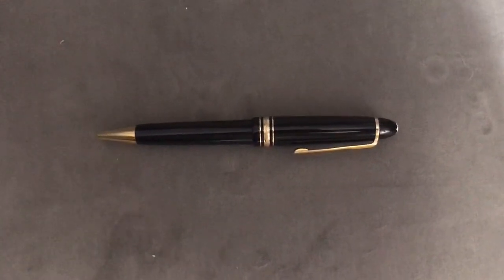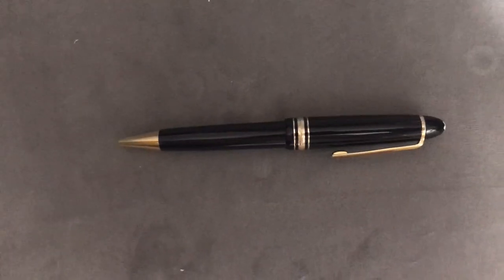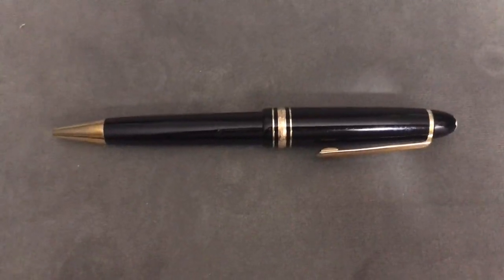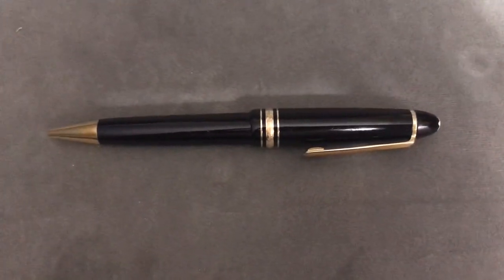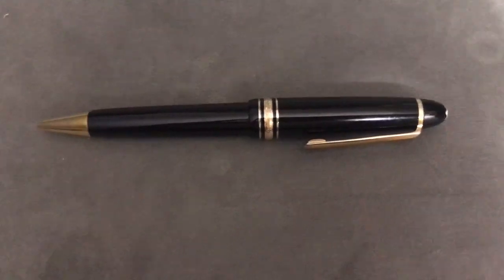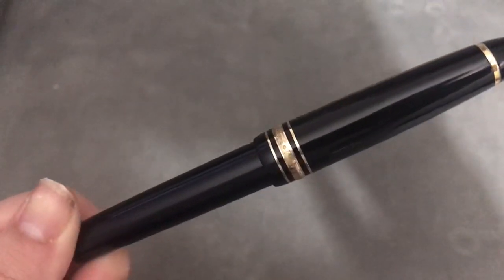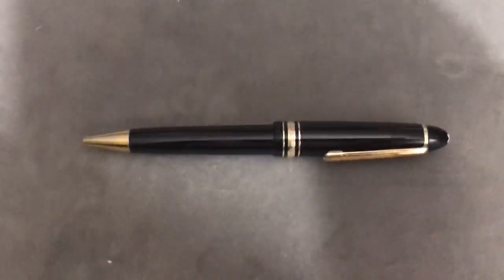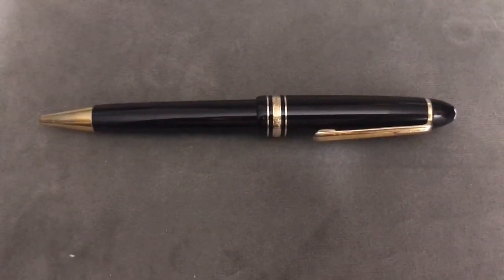Mont Blanc 162 Meisterstuck Le Grand Rollerball Pen, Black (11402)